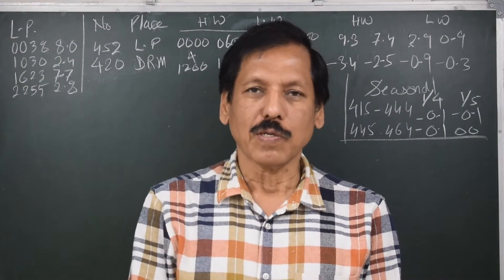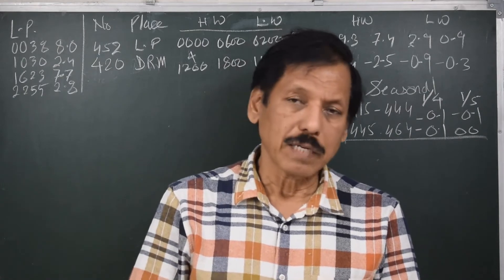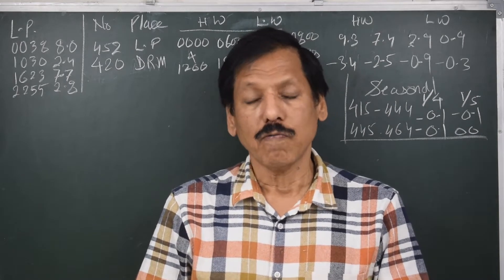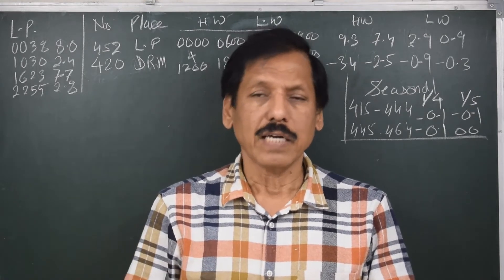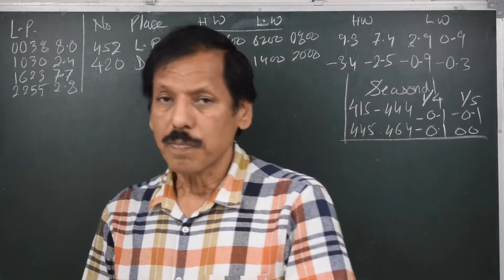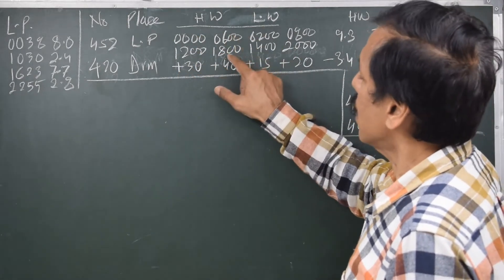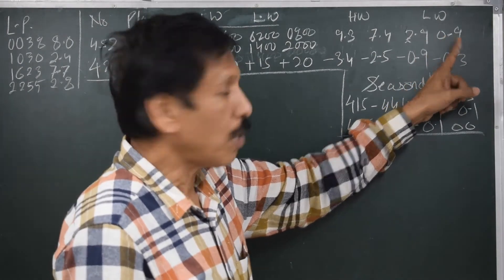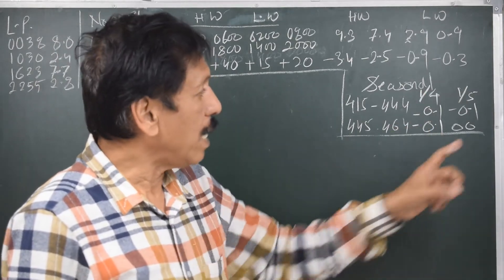Tides 3: Secondary Ports Europe-1 | Capt.S.S.Chaudhari